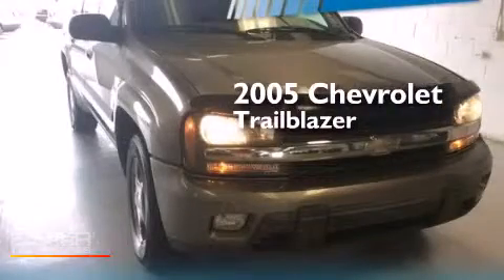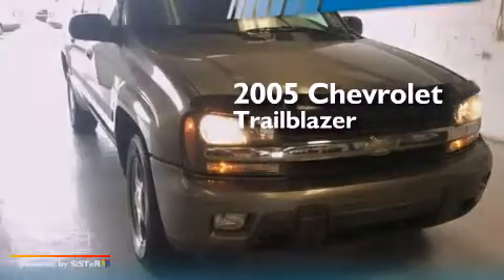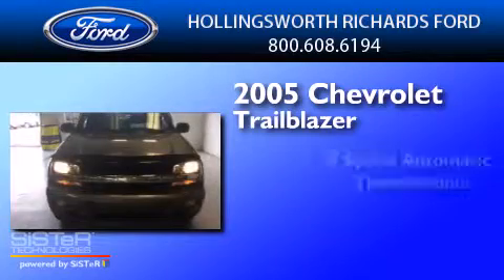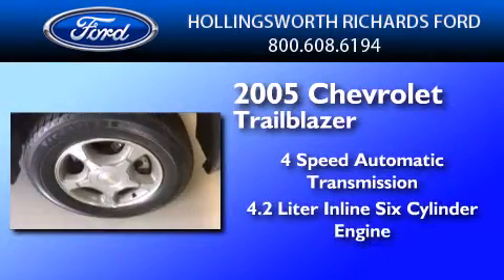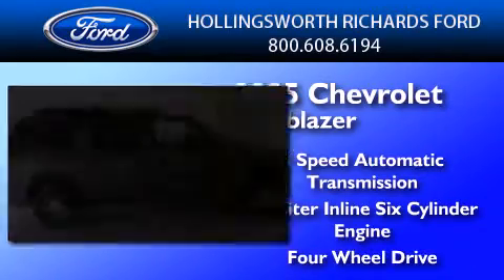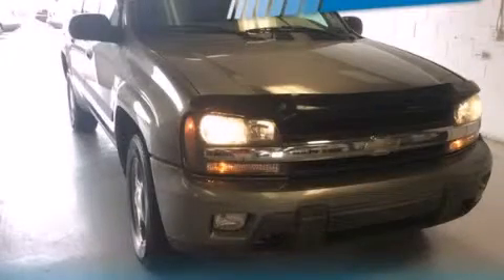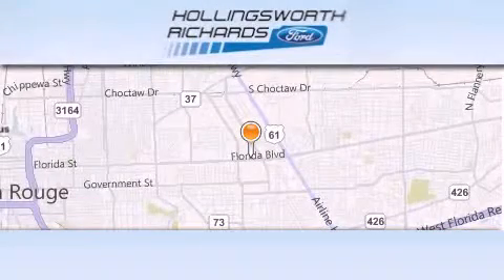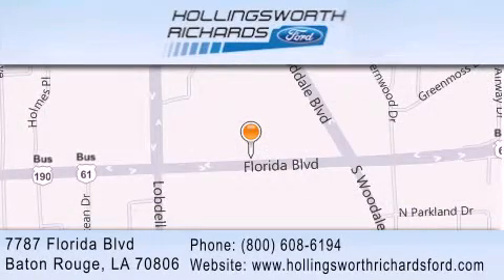2005 Chevrolet TrailBlazer Baton Rouge LA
We've been honored to serve the Baton Rouge LA area , we promise that your experience at our dealership will exceed your expectations ! Year : 2005 Make : Chevrolet Model : TrailBlazer Engine : Gas I6 4.2L/254 Trans . : Automatic Exterior : Gray Miles : 97,677 Stock : 140368B Hollingsworth Richards Ford 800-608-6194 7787 Florida Blvd. Baton Rouge , LA 70806 Preowned 2005 Chevrolet TrailBlazer Baton Rouge LA